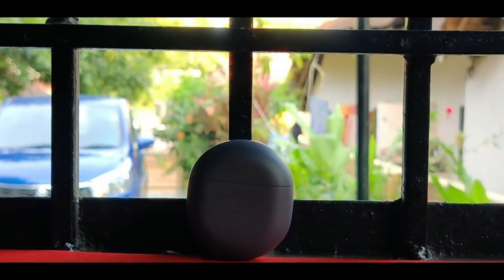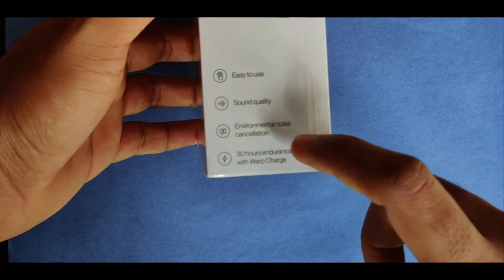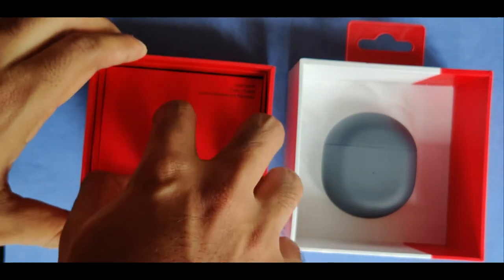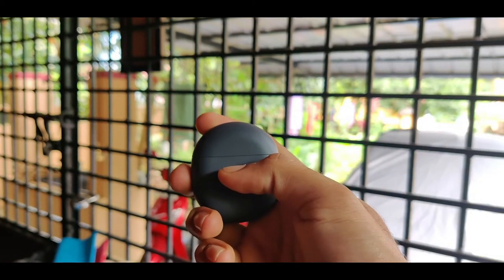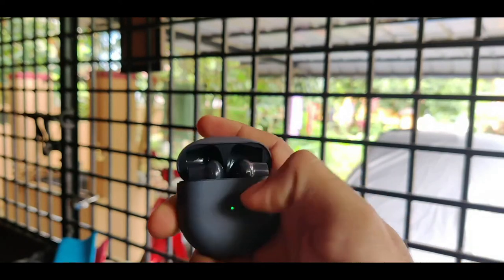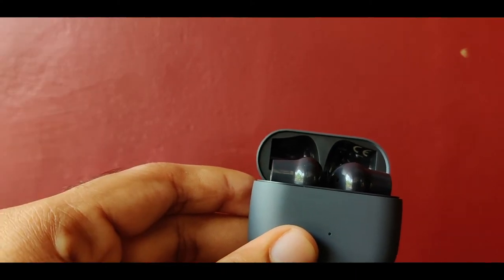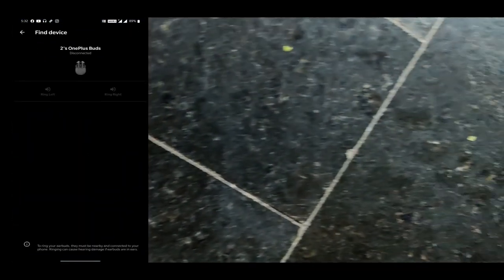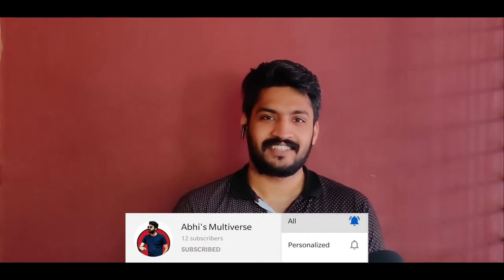ONEPLUS Buds Unboxing and Overview in Malayalam - മലയാളം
OnePlus buds nte gray version upol Oneplus site il available aan, aavshyakar, link click cheythu avarude order place cheytholu...

Ivide kodutha link use cheythal nigalk discount kittunath ayirkum, OnePlus nte site il nin.

In this  video  we do a unboxing and first impressions in Malayalam of the all New OnePlus Buds.
comes with a much affordable Price tag.
 is it worth buying?

Abhi's  Multiverse.

Intro: Bring Down - Dj Kimera.
See you soon with New Video. Till Then BYE.